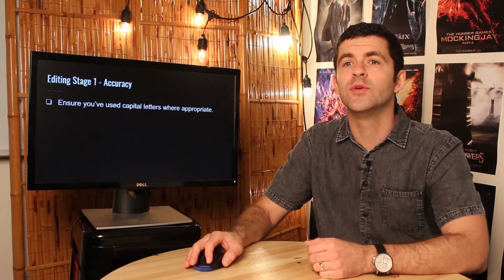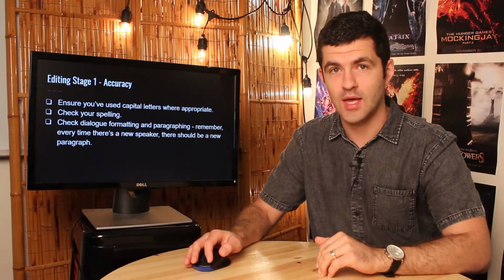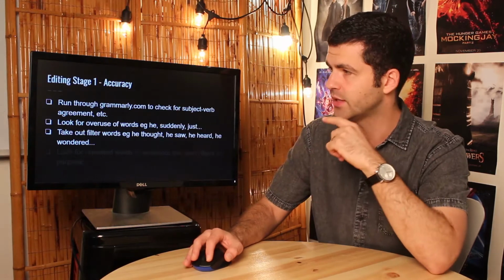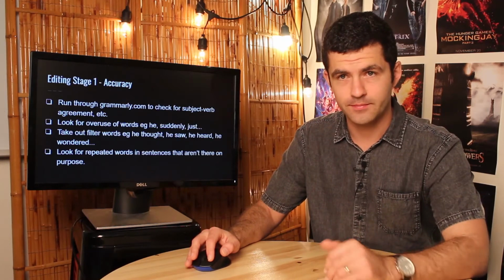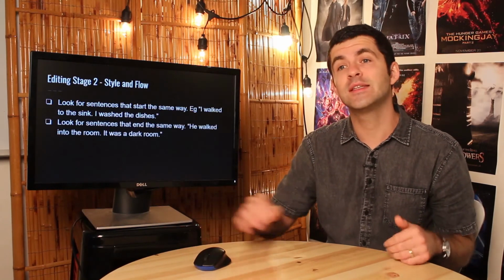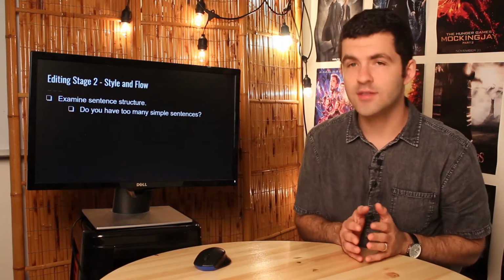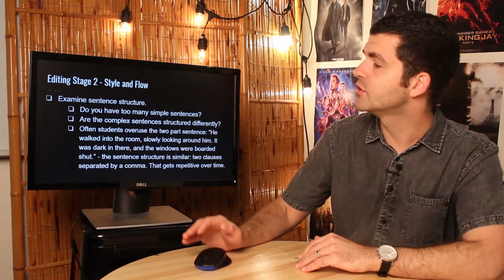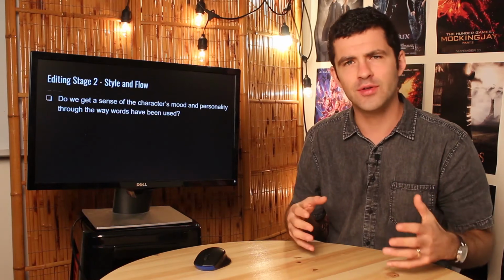Short Story Editing Stages